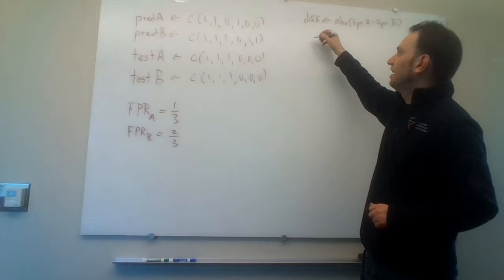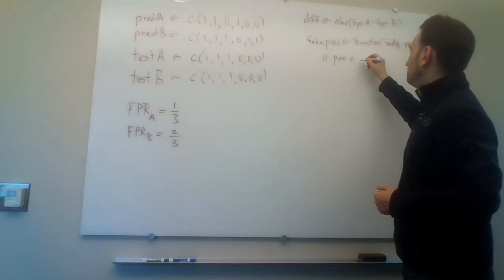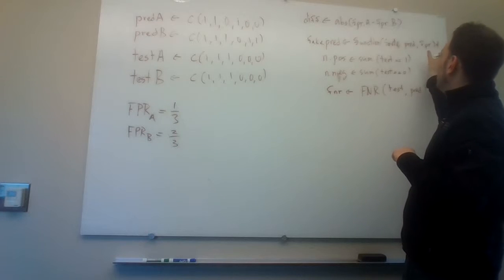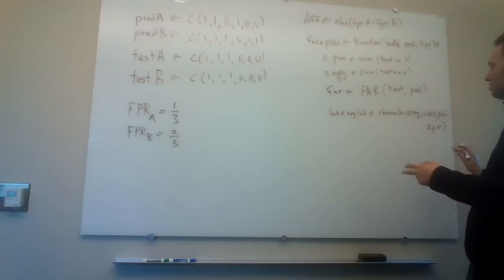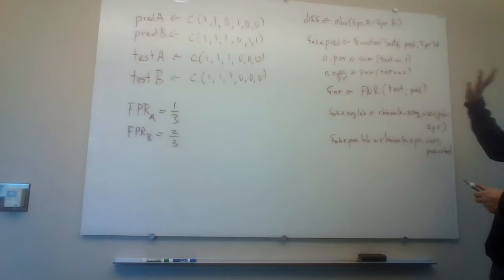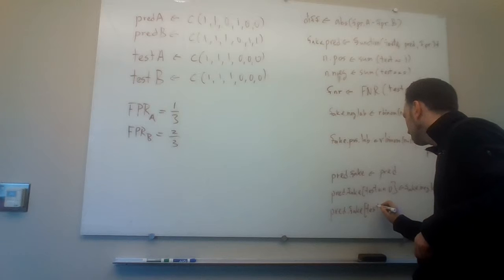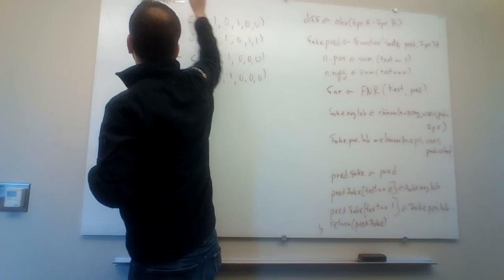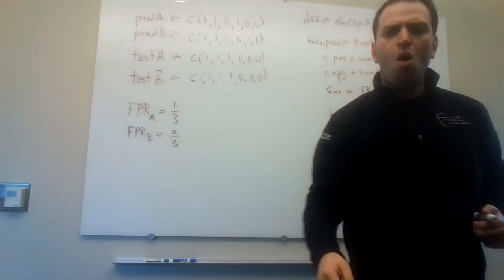SML201 MT2 Q3 Part 2 (Fancy version)